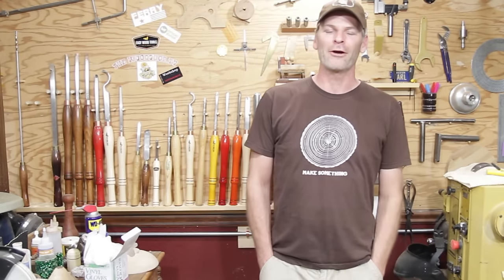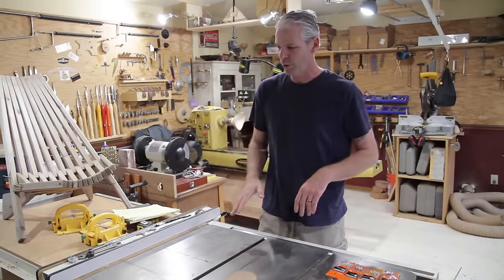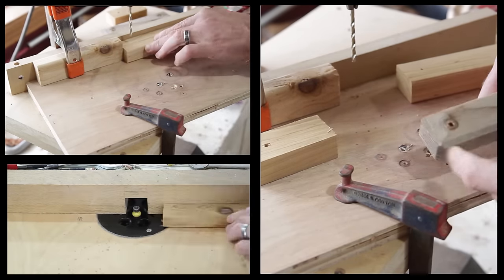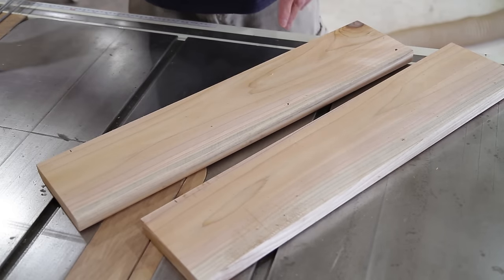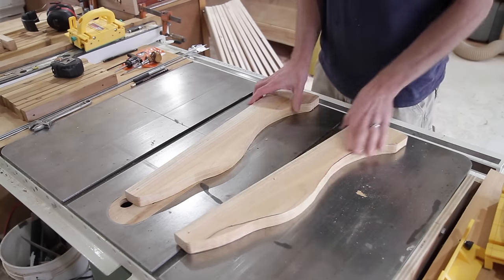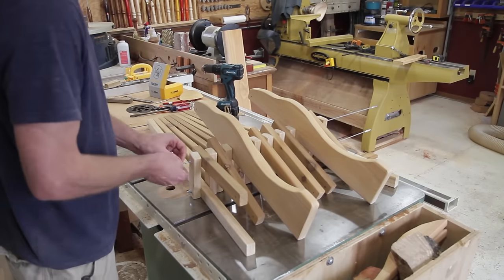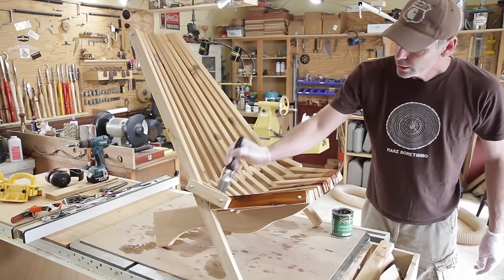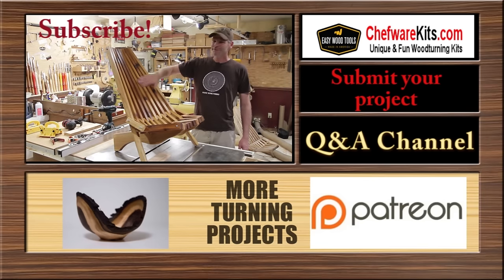How To Make A Folding Cedar Lawn Chair DIY Woodworking Projects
How To Make A Folding Cedar Lawn Chair

Kentucky stick chair, I made this folding lawn chair out of Cedar. Here are the measurements if you'd like to make one. This is a fun woodworking project that can be done in a day. The chair folds up for easy storage during the winter.

(11)  1 1/2"  x  1"  x   6"
  (2)   1 1/2"  x  1" x 40"
  (2)   5 1/2"  x  1" x 24"
  (2)   1 1/2"  x  1" x   2"
  (8)   1 1/2"  x  1"  x  12"
  (8)   1 1/2"  x  1"  x  27 1/2"

I used #8 all thread rod,washers, and nuts.

I DO THIS FOR A LIVING, THANK YOU FOR YOUR SUPPORT!

I'M ALSO A ROBUST DEALER IF YOU HAVE ANY QUESTIONS I'D BE MORE THAN HAPPY TO HELP!

I started woodworking with my grandfather as a young boy. I continued woodworking through high school, and started woodturning after seeing a turned project in a friends shop. Shortly after YouTube started, I was looking for a howto video for duck calls, with no results I decided to make my own video. Some of my fondest memories are working with my grandfather in his wood shop. Being able to share our passion for woodworking, ties it all together.